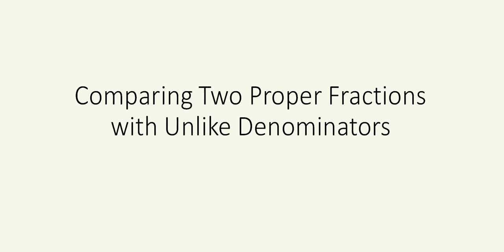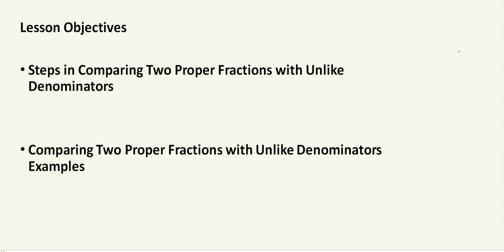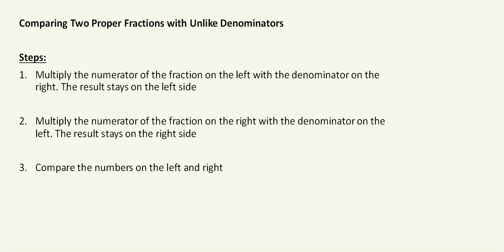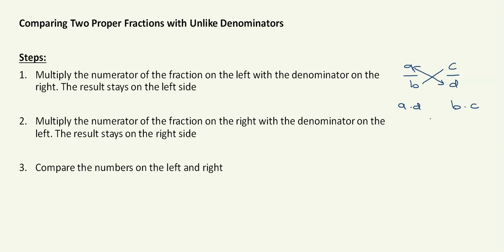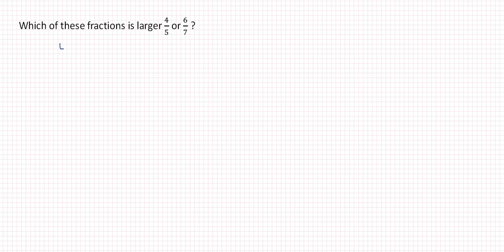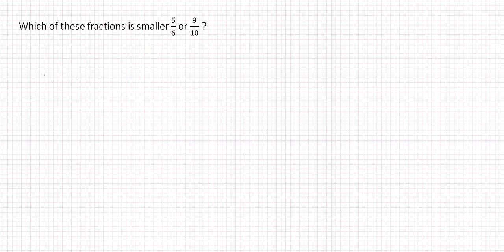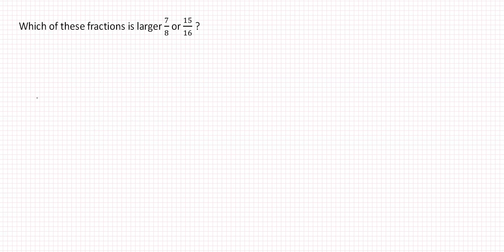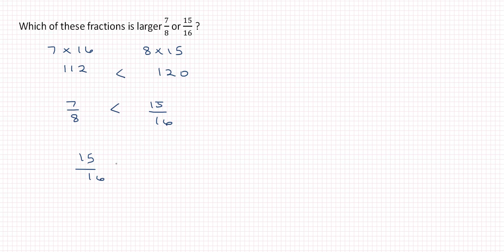Comparing Two Proper Fractions with Unlike Denominators easily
Comparing Two Proper Fractions with Unlike Denominators easily Comparing Two Proper Fractions with Unlike Denominators